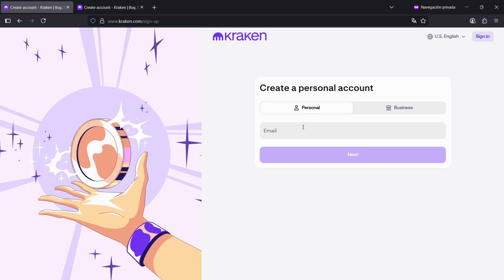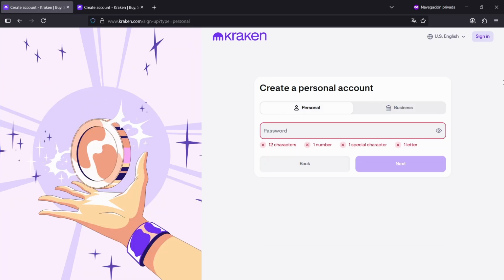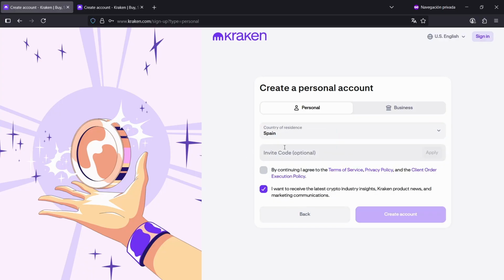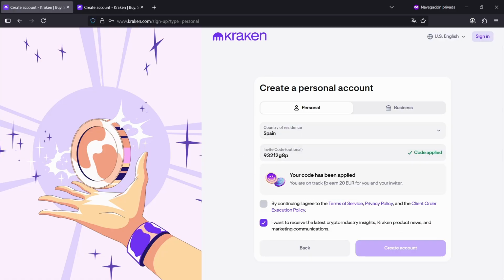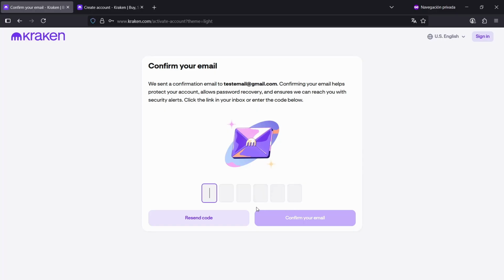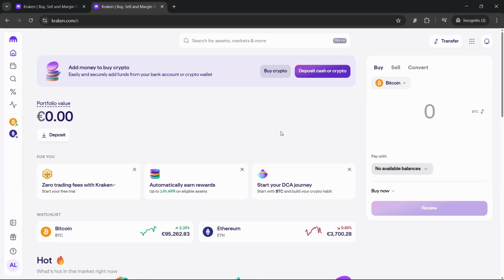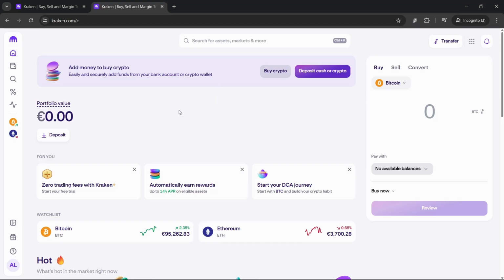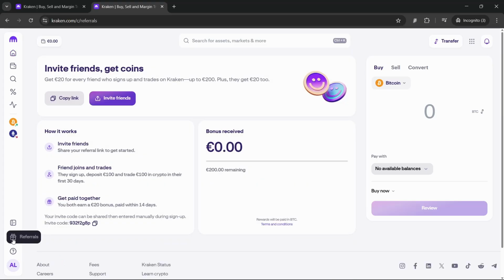How To Create Kraken Account + FREE 100€ Sign Up Code (Easy)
- In this step-by-step tutorial, I’ll show you how to create a Kraken account in 2025 and claim your FREE 20€ bonus using the exclusive sign-up code. Kraken is one of the safest and most trusted crypto exchanges in the world, and with this guide you’ll learn how to register, verify your identity (KYC), and get your free bonus in Bitcoin. Perfect for beginners looking to start investing in crypto safely and easily.